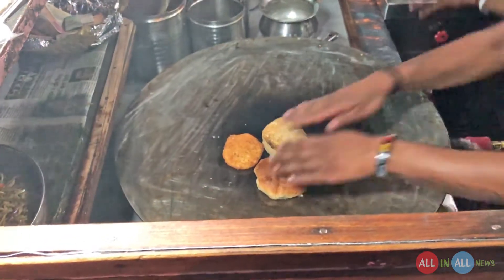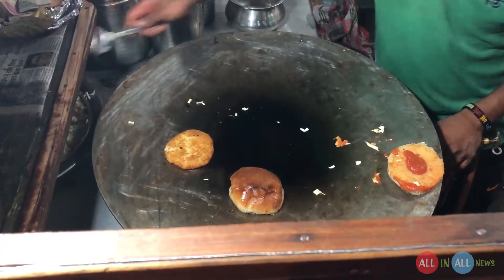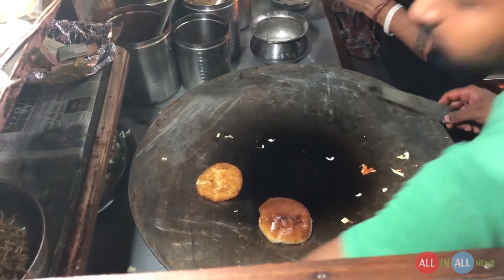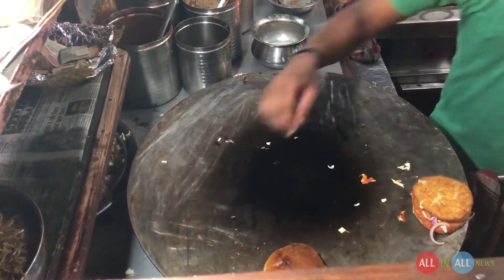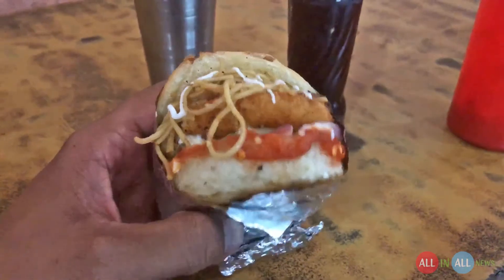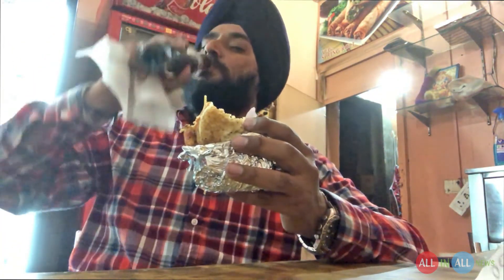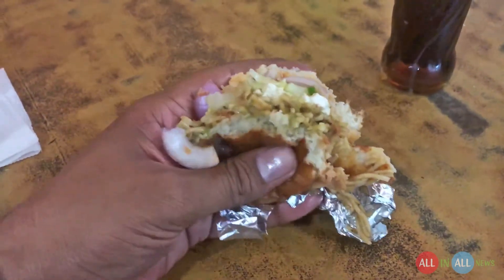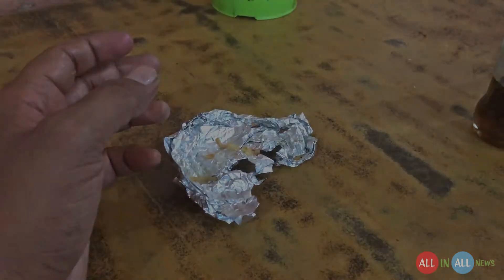A must-taste Burger with Noodles on topof a Potato Cutlet mixed withmore goodies at $0.38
The Cost of this burger is Rs 25 ($0.38 USD) :)

Music
Hotshot - oomiee

Video Gadgets
Iphone X

Audio Gadgets
Rode Microphones SmartLav+